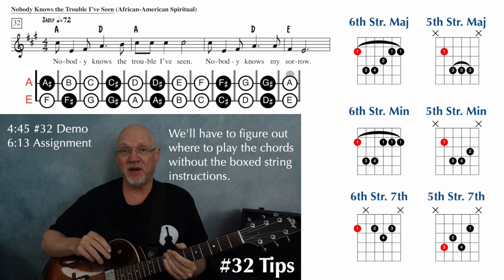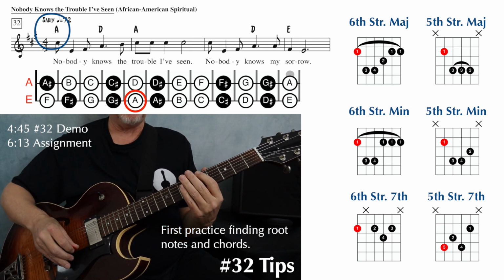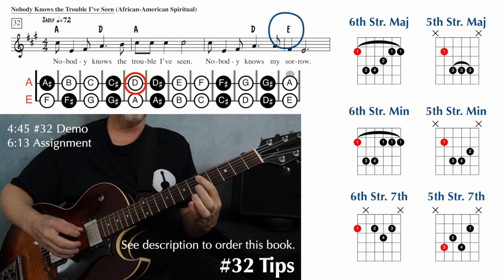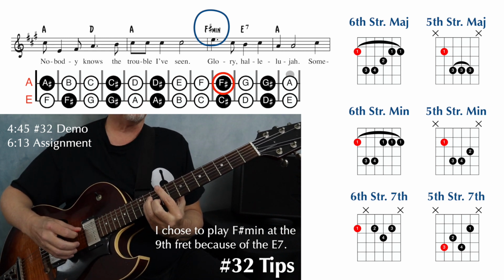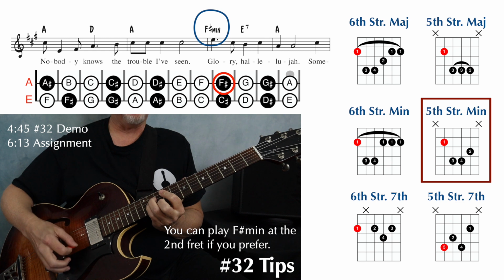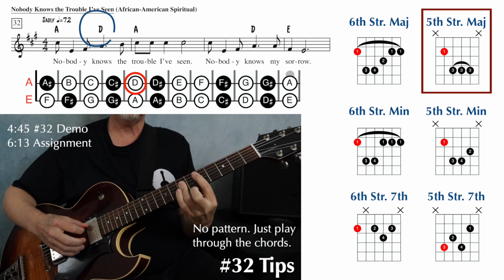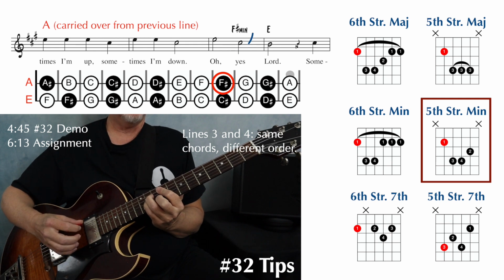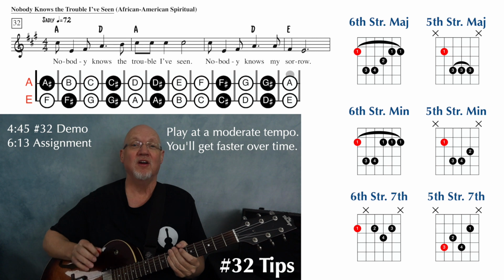1st Moveable Chords, Lesson 18 | Nobody Knows the Trouble I’ve Seen (page 21)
These free videos cover my book First Moveable Guitar Chords, which introduces eight moveable chord shapes. In this lesson, you’ll play the chords to “Nobody Knows the Trouble I’ve Seen” using moveable major, minor, and dominant 7 chords. It’s up to you to decide for yourself where to play your chords in this song, but I’ll walk you through my process. Timings are included so you can skip around easily.

These videos are free to watch, but you’ll get MUCH more out of the lessons if you have your own copy of First Moveable Guitar Chords to read from and write in, and you’ll be supporting an independent music teacher.

Time Stamps
0:00 Intro
0:31 #32 Playing Tips
4:45 #32 Demo
6:13 Assignment